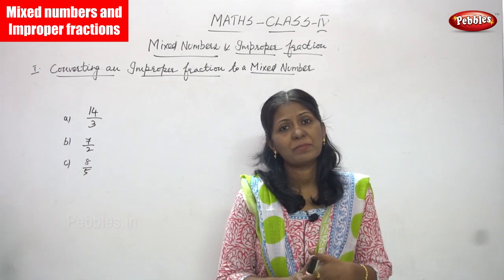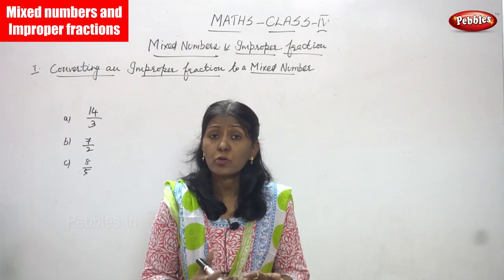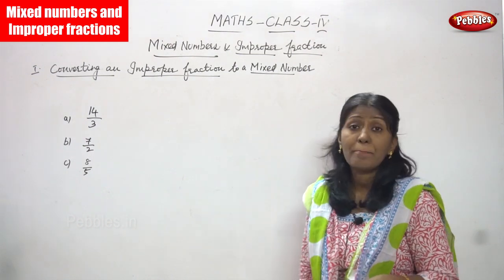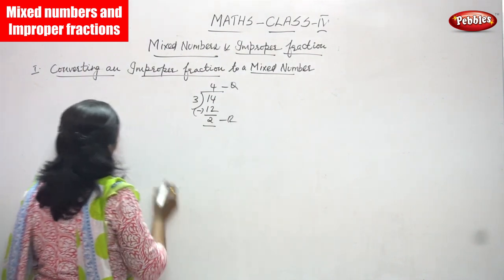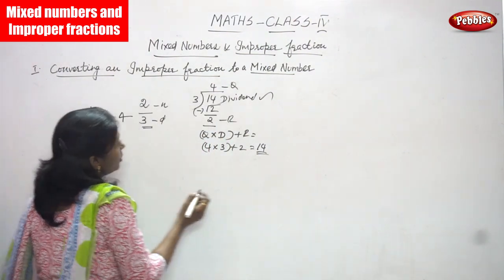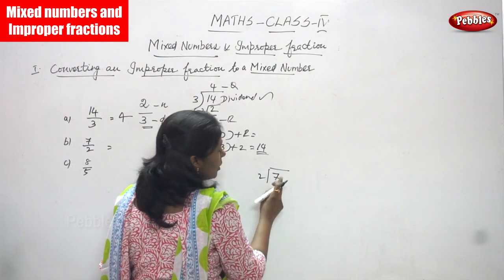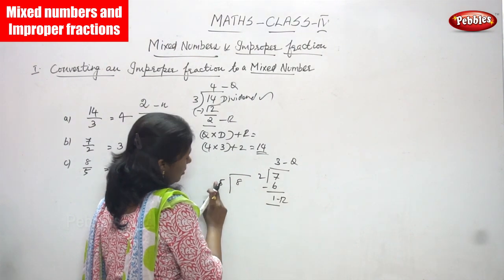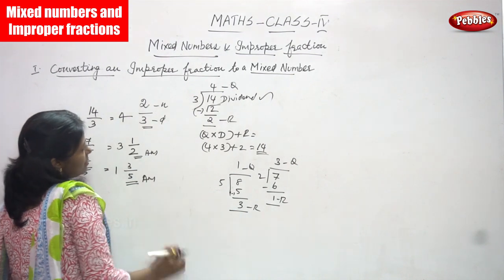4th Std CBSE Maths Syllabus | Mixed numbers and Improper fractions - 1 | CBSE Maths Part-90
4th Std CBSE Maths Syllabus |  Mixed numbers and Improper fractions - 1 | CBSE Maths Part-90